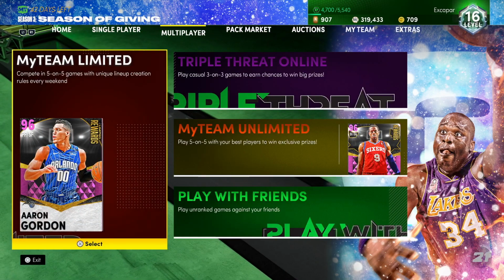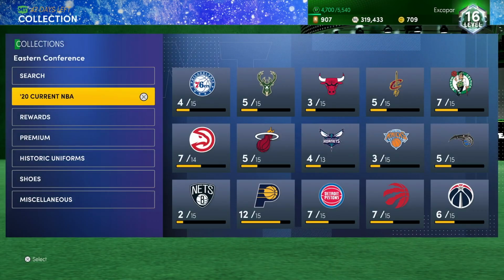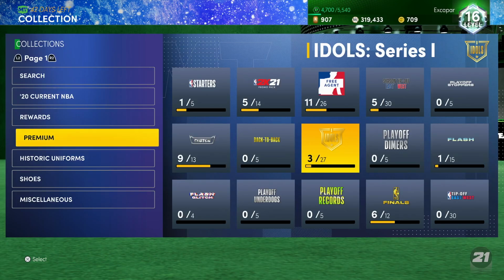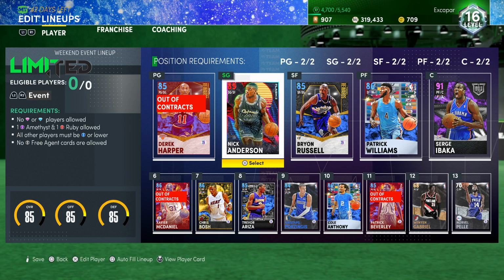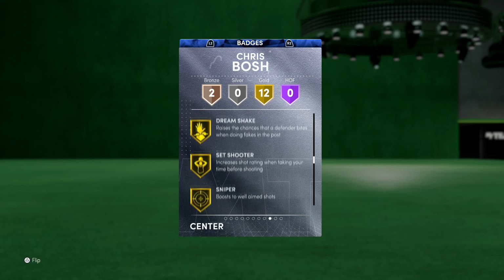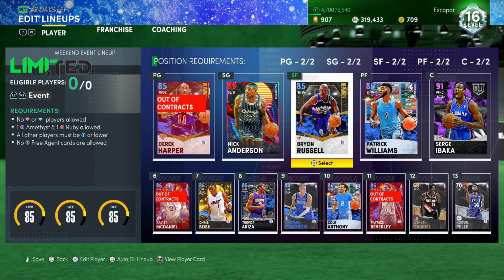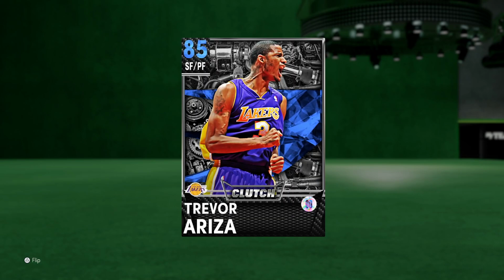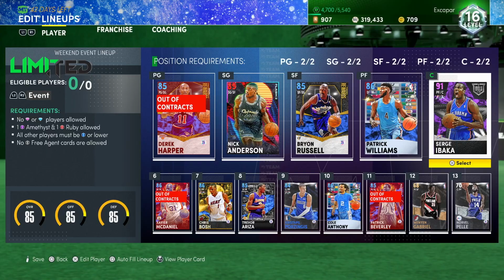NEW LIMITED RULES ARE HERE AND THESE ARE THE BEST CARDS THAT YOU NEED TO RUN FOR EASY LIMITED WINS!!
Best Limited Lineups NBA 2K21 - Nba 2K21 Best Cards To Use In Limited